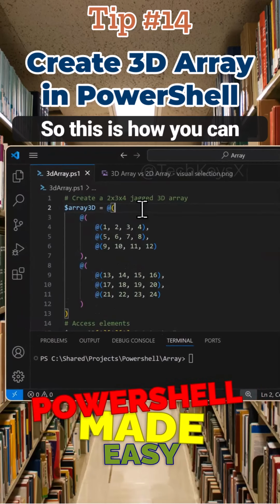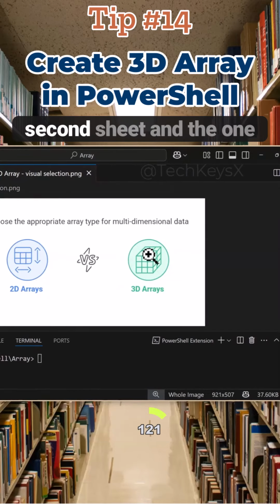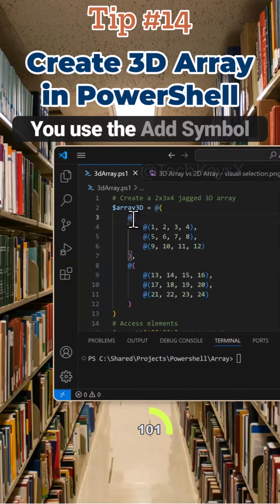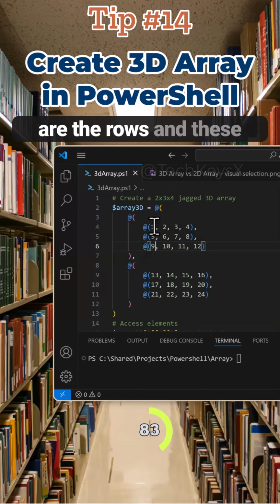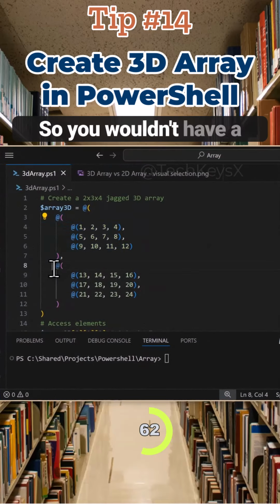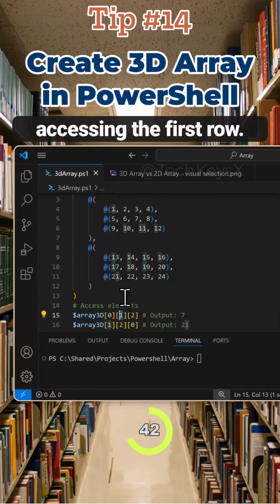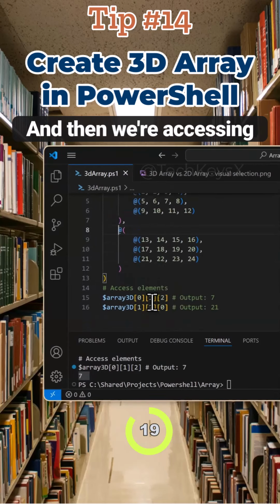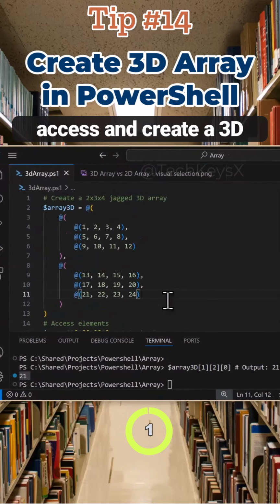Create 3D Array in PowerShell Tip #14